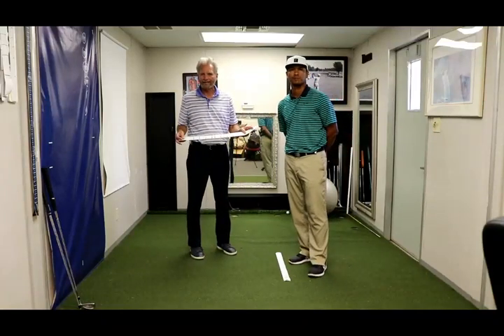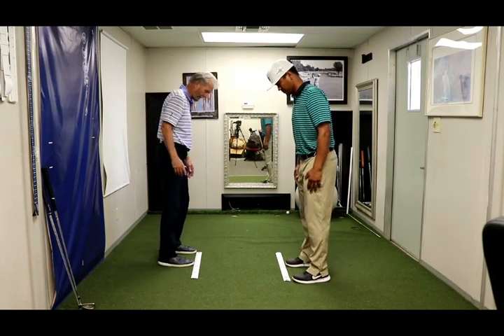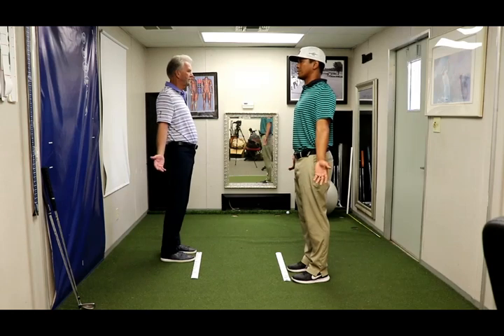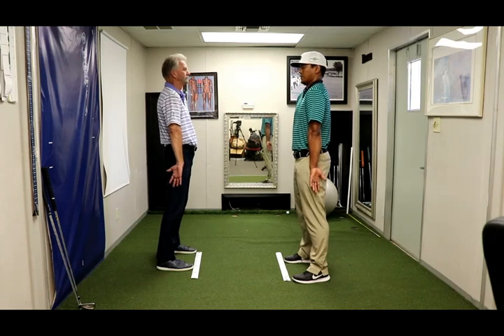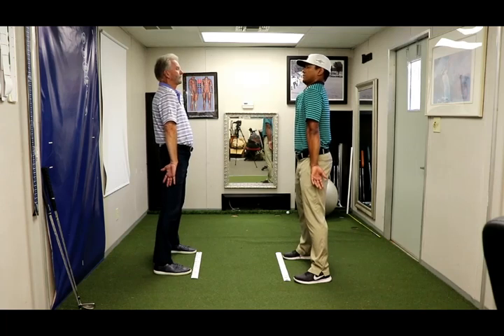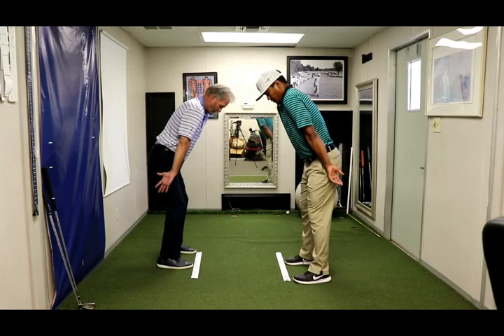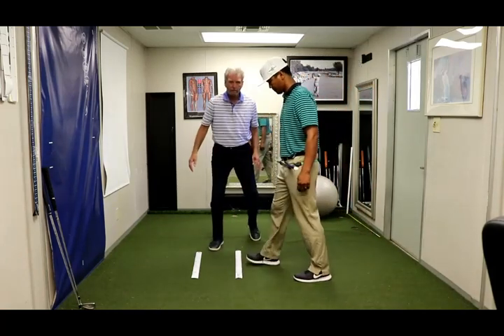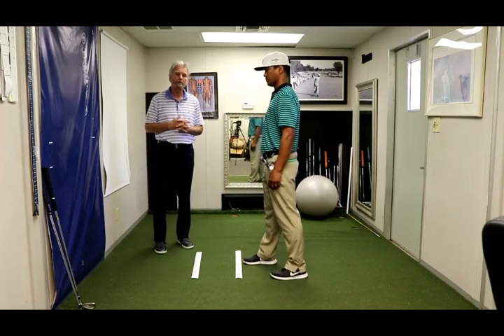Guided Practice in the WB Core Optimization Exercises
Dr. Wright and Jai provide a Guided Practice of Wright Balance Core Optimization exercises.  Placement of your feet in each of the 9 Core Region Stance Widths is important as you do the Wright Balance Core Optimization Exercises.  If you don't have these Stance Widths see a Wright Balance Professional located worldwide.  Click on this link for a bubble map of Professionals near you